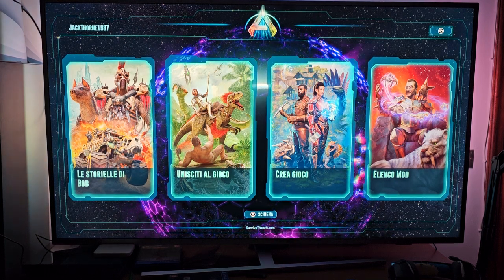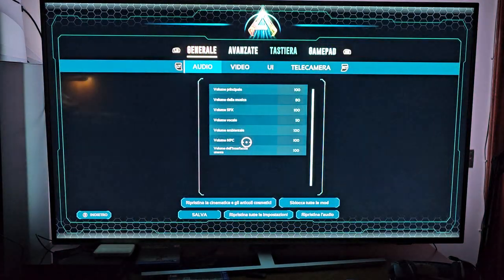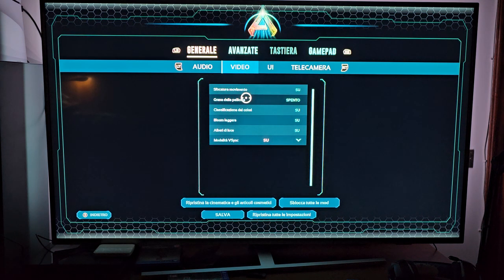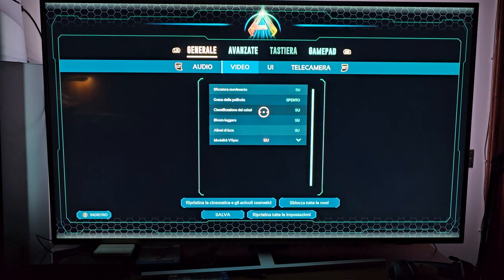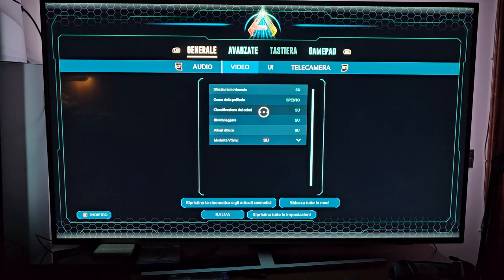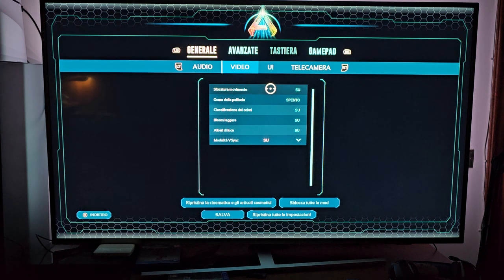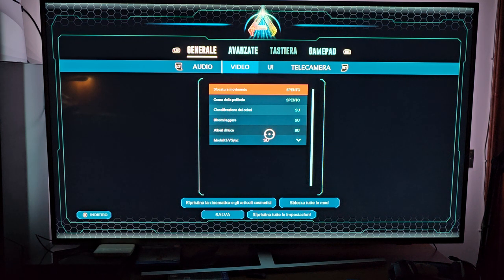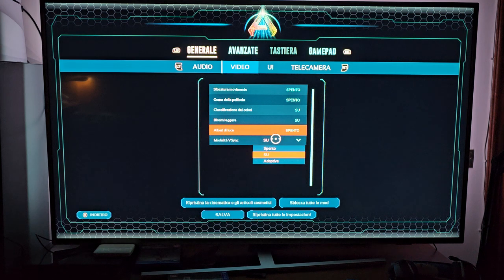Ark ASA: How to fix blurry Textures on Xbox (Full Guide)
Welcome, today I will show you Ark ASA: How to fix blurry Textures on Xbox.